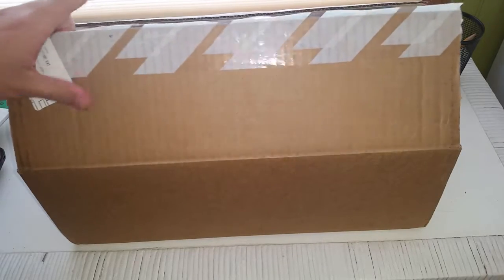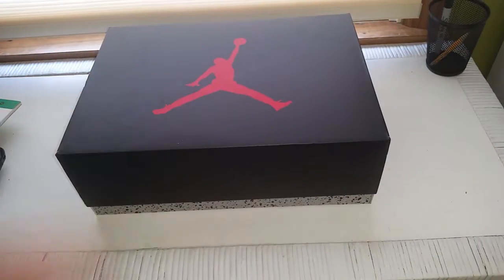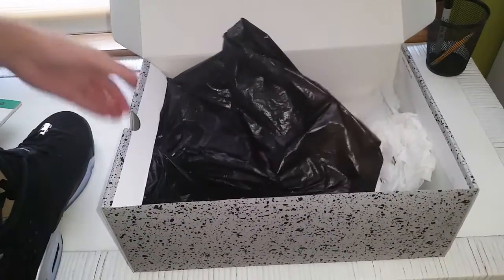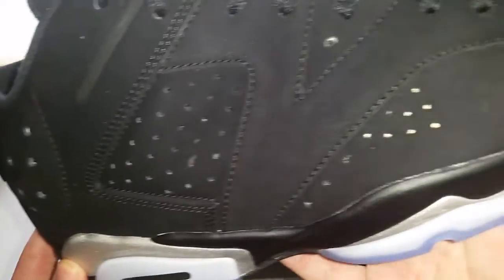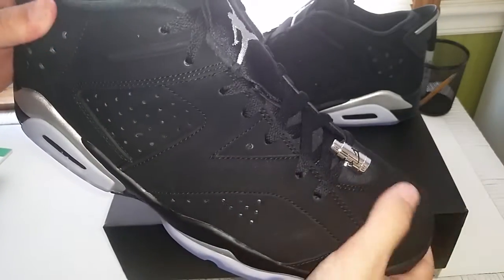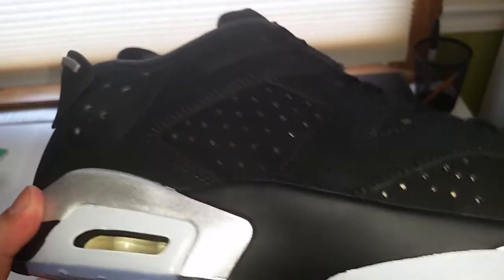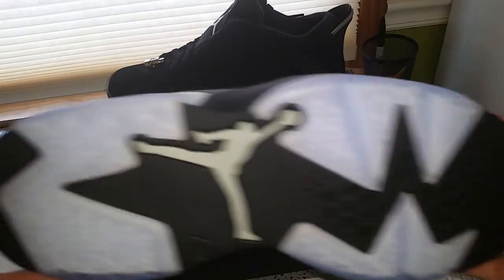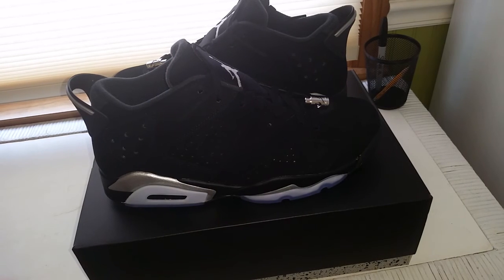Unboxing From Nike !!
People are sleeping hard on these !